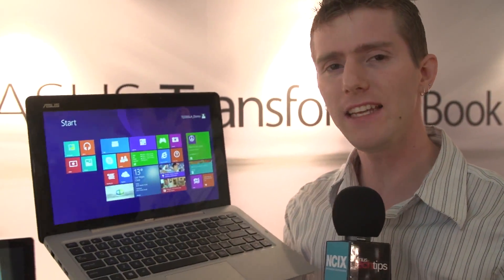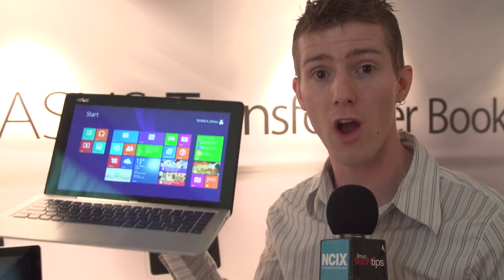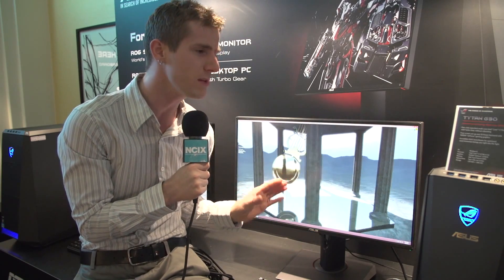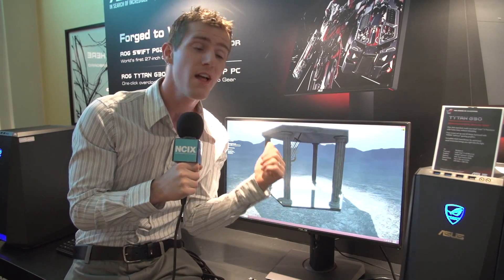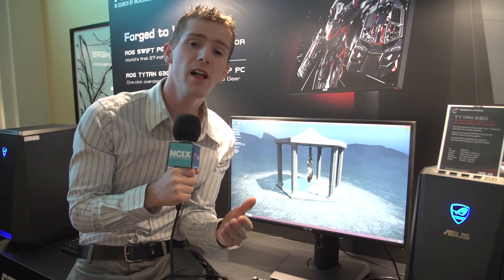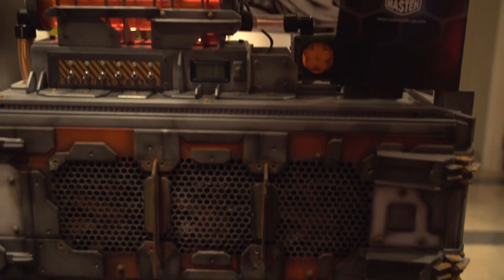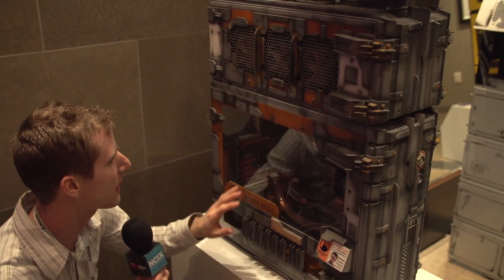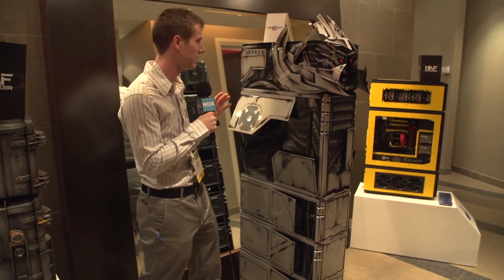CES '14 - ASUS Swift QHD G-Sync Monitor, Transformer Book Duet, HAF Stacker mods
Day 3 highlights from Linus!